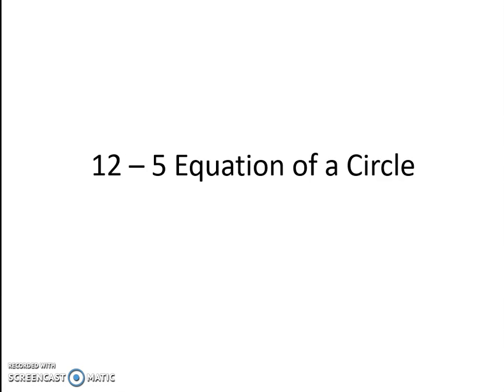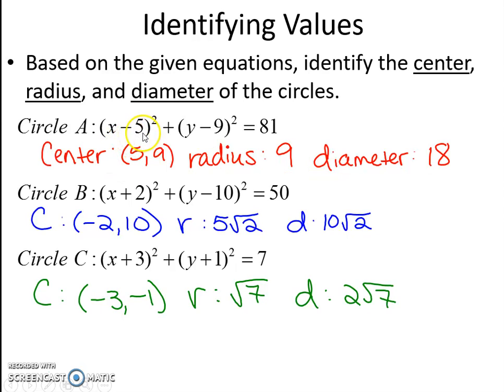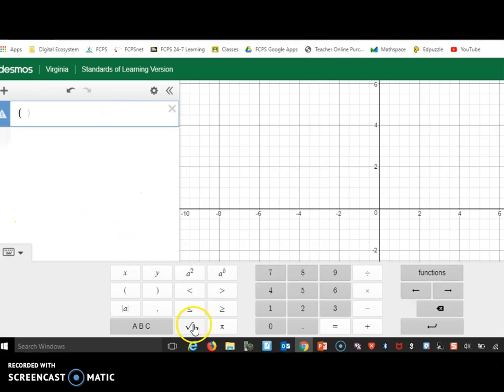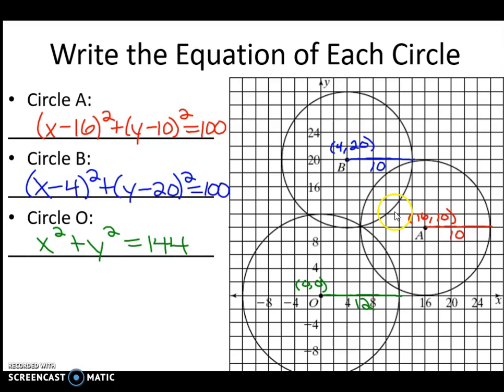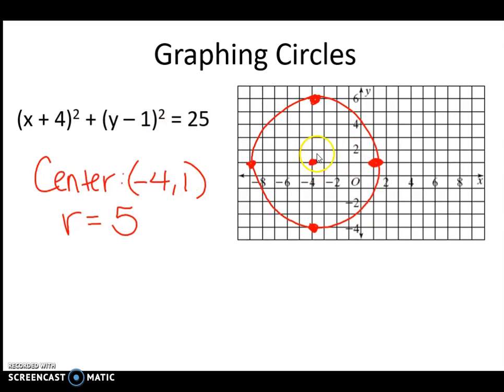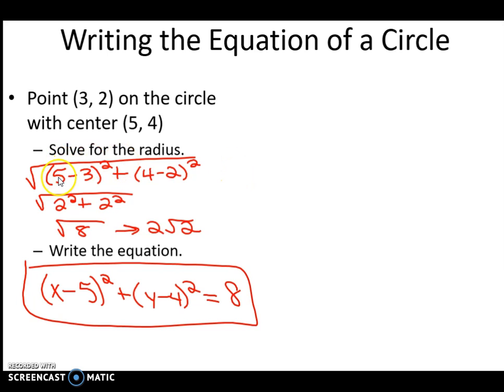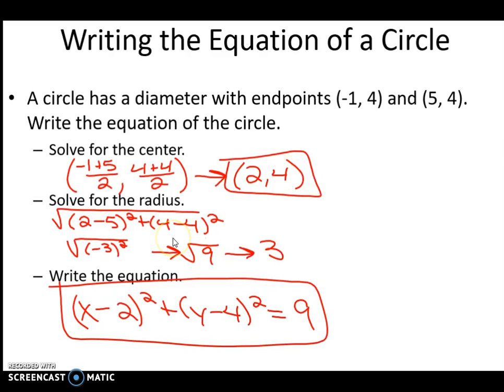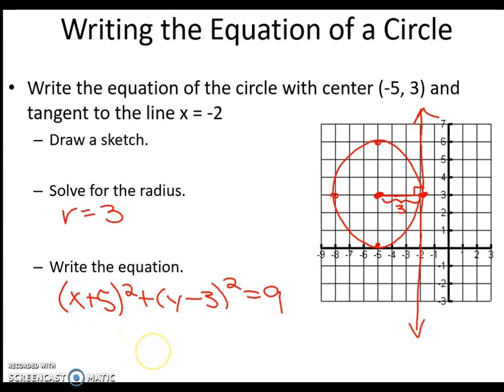12- 5 Equation of a Circle WS